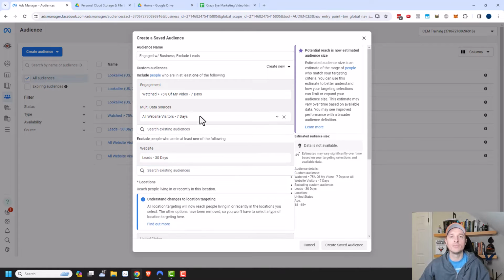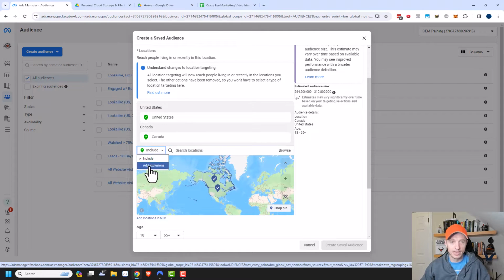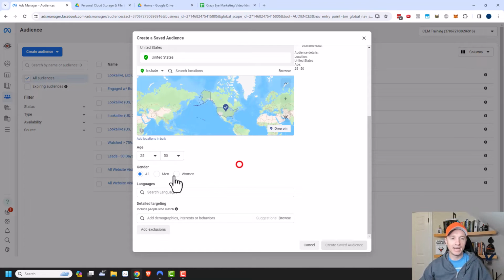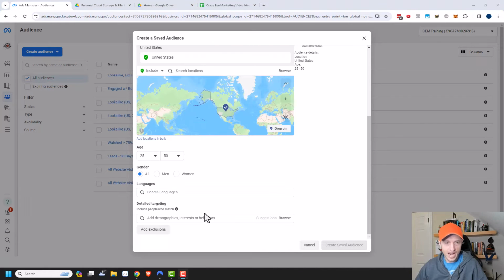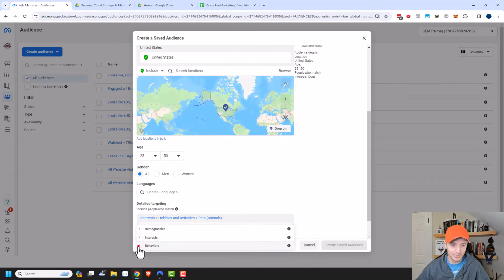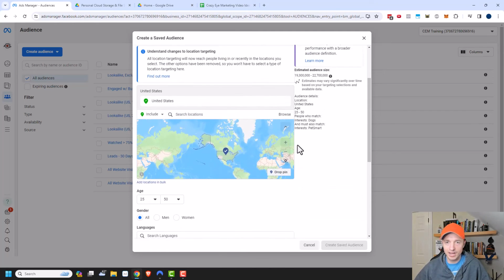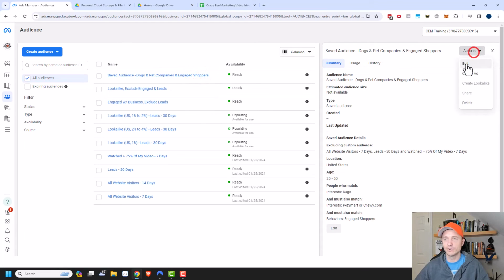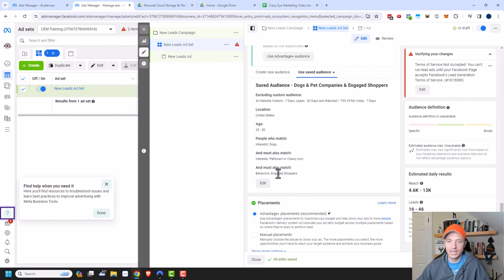How to setup Saved Audiences in the Facebook/Meta Ads Manager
Tutorial teaches you how to setup Saved Audiences in the Facebook/Meta Ads Manager so you can reuse your audiences without having to reconfigure them every time!